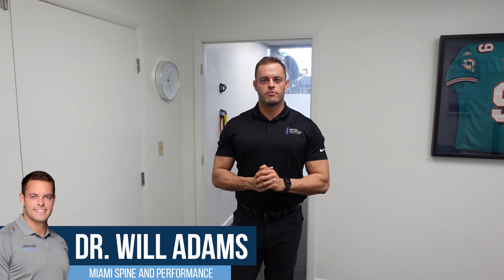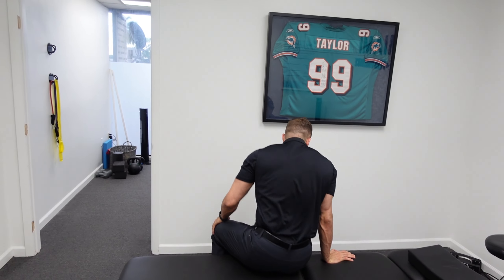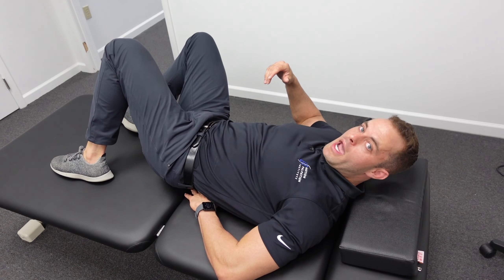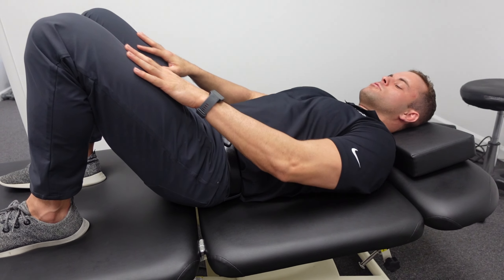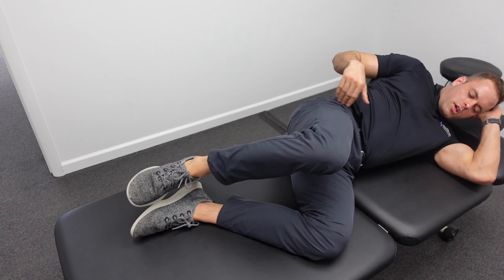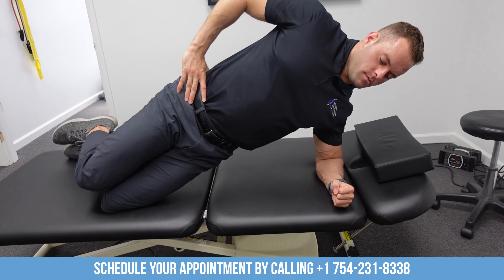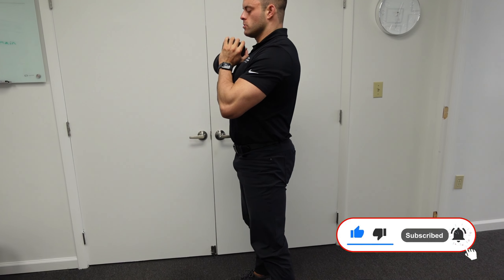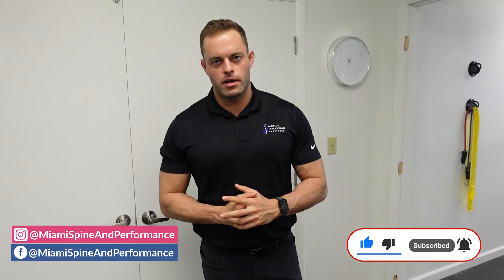5 Easy Exercises for Postpartum Mothers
Miami Spine and Performance was started with the vision of providing Hallandale Beach, Aventura, Hollywood and surrounding areas with high quality, individualized chiropractic care and unparalleled results.

Whether you are dealing with pain, dysfunction, or simply not performing at your best, Miami Spine and Performance takes an integrative approach to provide you with the care you need.

We utilize a variety of therapies ranging from modern chiropractic therapy, soft-tissue techniques, performance and sports rehabilitation, functional medicine, clinical nutrition, and acupuncture to provide you with the most impactful evidence based care.

Our mission is to empower every individual with the tools to start living healthier, more functional lives through chiropractic.

Enjoyed Our Video? Contact or Visit Our Practice at:
3325 Hollywood Boulevard. Suite 204-A.